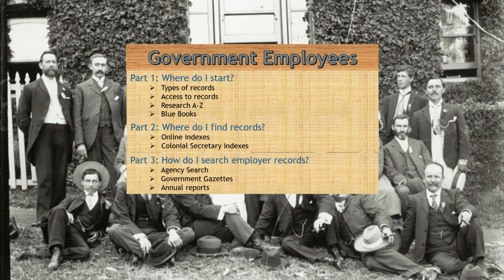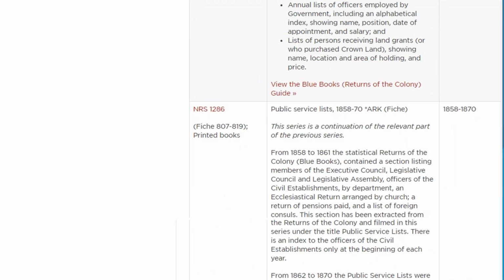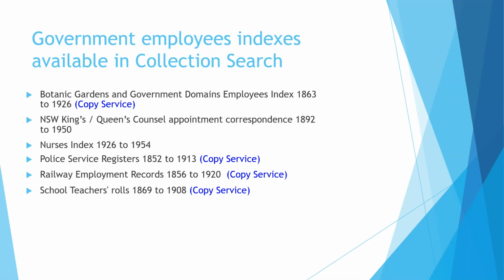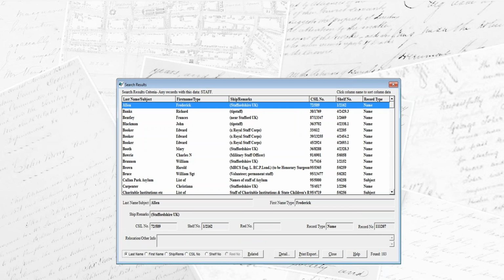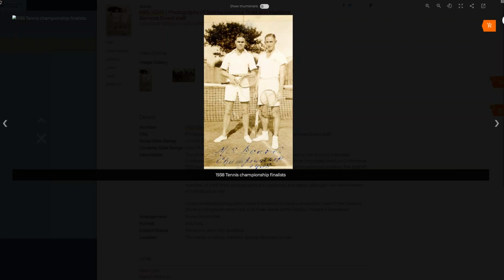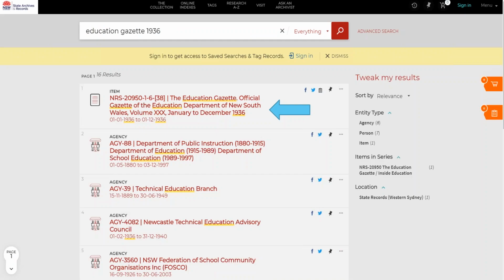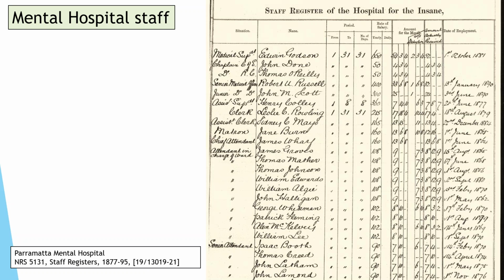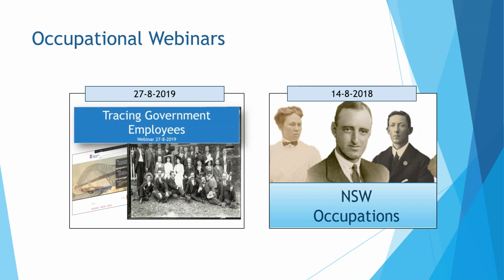Webinar: Tracing Government employees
Learn how to trace government employees using the NSW State Archives collection. This webinar was recorded on 27 August 2019